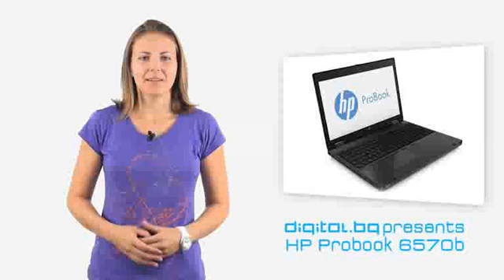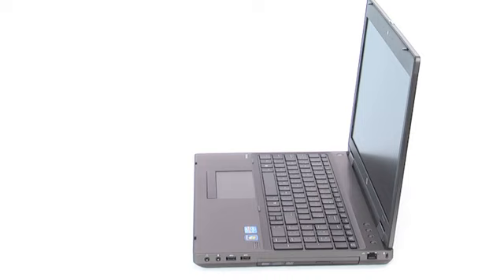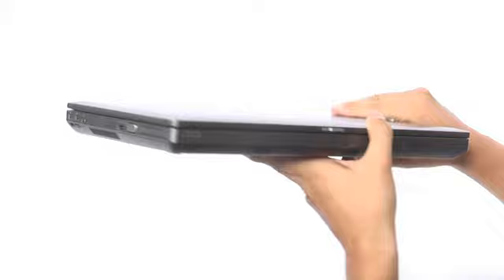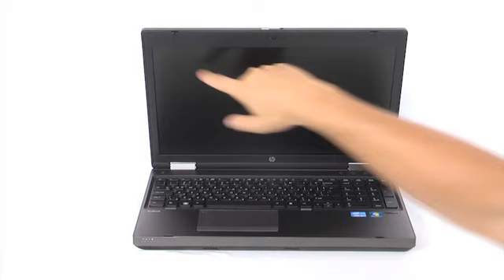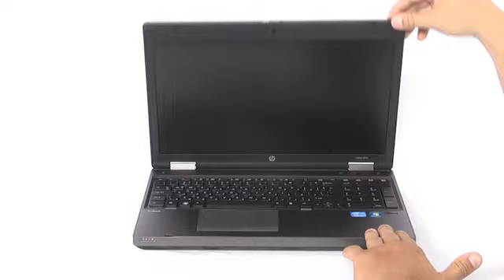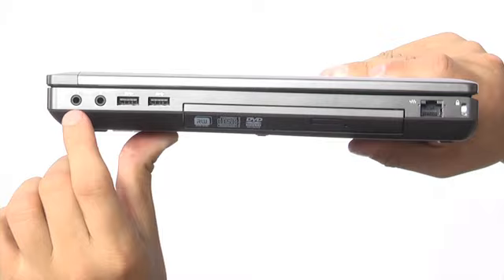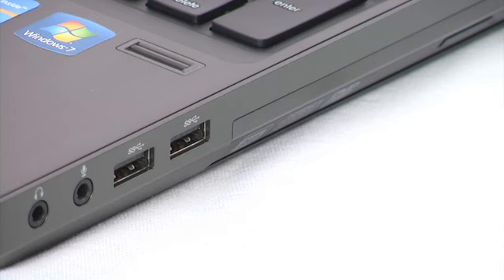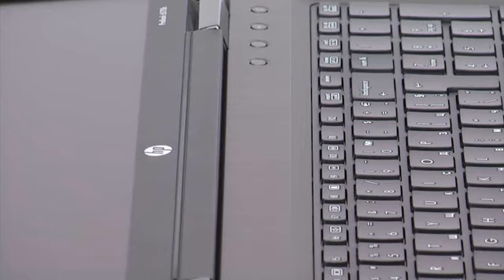Notebook HP Probook 6570b Review in English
The laptop we decided to show you in detail in the next few minutes is a visual evidence of the claim -- less is more when it comes to looks. Along with this it could be called reliable, functional and relatively affordable. We are pleased to draw the curtain over the HP probook 6570b.
The shape is classic and the main material used is metal but there is also polycarbonate.
Both, however, are treated so they are not easy to stain or harm. Two colors are combines for this laptops appearence -- gray and sylver. The opening mechanism is stable and there is a locking option for it. You can see on your screen what the 6570b looks like -- we can only add to the picture its dimensions.
374 mm width, 251 mm depth and a thickness of 34 mm. And the weight is just right for a machine like that -- 2,5 kg.
What surprised us was HP's choice of display and the fact that you can actually choose between two options. Yes, there are two separate displays available as a configuration to that model, so when buying it you can choose one based on your personal preferences.
Both versions have a diagonal of 15.6 inches, but the resolution is either 1366 x 768 pixels or  HD + 1600 x 900 pixels. Both of them made with Hewlett Packard's idea of economical use of electricity consumption. Also, the LED-backlit technology guarantees more realistic looking colors.
The display is visible enough in direct sunlight, because of its anti-glare cover. The viewing angle is not as wide as in other products. You don't need anyone sitting close to you to be peaking at your files, right? So, that's on purpose and also considered an extra, usually found in the more expensive business class laptops. Another great feature of the screen is the possibility to open it to fully horizontal position.
Centrally located above the display we find the HD Webcam with 720p. According to our tests the image transmition in skype video calls was completely satisfying. Another new feature, but on a software level is the face recognition.
The keyboard is island-style. On the right side there is a numpad and underneath a fingerprint reader. The touchpad is located not in the center but a little bit to the left and it's wide enough. Its also multitouch with not 2 but 4 buttons and has gesture recognition.
At the periphery of the 6570b we find 4 USB ports, two of which are the 10 times faster version 3.0, a DisplayPort, stereo outputs for headphones and microphone and RJ Standards 11 and 45. Also a VGA output. The card reader is Express Card/54, recognizing SD and MMC. The bottom of the laptop is where a docking station could be connected and also where you can put a second battery. The choice of optical devise is reduced to the following three options: a DVD-ROM, a DVD+/- RW SuperMulti DL and the multifunctional DVD combined with Blu-ray.
When it comes to hardware -- there are also various options in this HP probook. The processors are 5 all Intel-Core ™ i3 and i5 + the dual core Intel Core i7-3520M. With 4 MB L3 cache, it runs on at 2.9 GHz, and in extreme Turbo Boost it jumps to 3.6 GHz. The maximum for the RAM memory is 16 GB SDRAM DDR3 1600 MHz.
The hard disc could be the impressive Flash-based Solid State Drive with a size of 128 and 256 GB. If you prefer to bet on the classic HARD, it will be up to a 500GB SATA II 7200 rpm.
For the graphics there is AMD Radeon HD 7570M with 1 GB GDDR5 of its own memory. The batteries could be two types - 6 and 9-cell Li-Ion -- with up to 7:15 hours and 13h. capacity per charge.

Both, however, are treated so they are not easy to stain or harm. Two colors are combines for this laptops appearence -- gray and sylver. The opening mechanism is stable and there is a locking option for it. You can see on your screen what the 6570b looks like -- we can only add to the picture its dimensions. 374 mm width, 251 mm depth and a thickness of 34 mm. And the weight is just right for a machine like that -- 2,5 kg.
What surprised us was HP's choice of display and the fact that you can actually choose between two options. Yes, there are two separate displays available as a configuration to that model, so when buying it you can choose one based on your personal preferences. Both versions have a diagonal of 15.6 inches, but the resolution is either 1366 x 768 pixels or  HD + 1600 x 900 pixels. Both of them made with Hewlett Packard's idea of economical use of electricity consumption. Also, the LED-backlit technology guarantees more realistic looking colors.